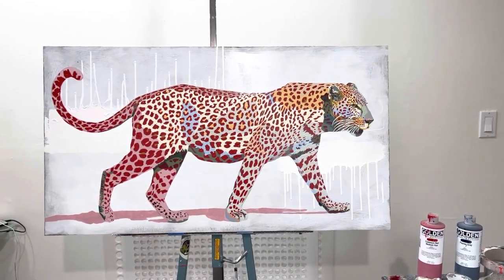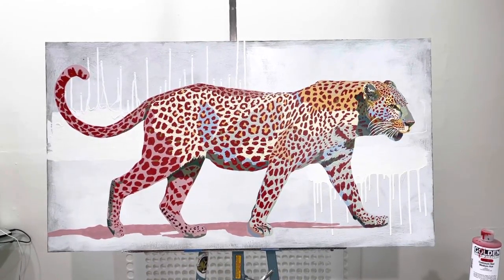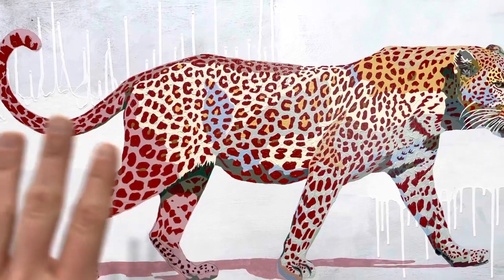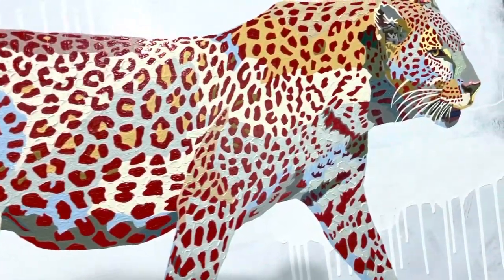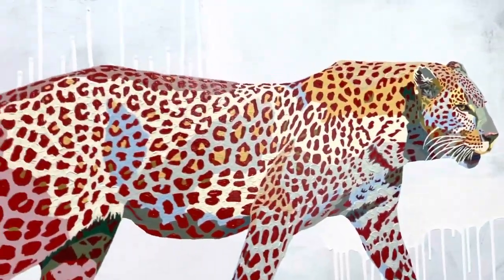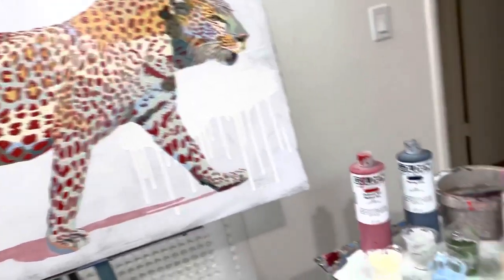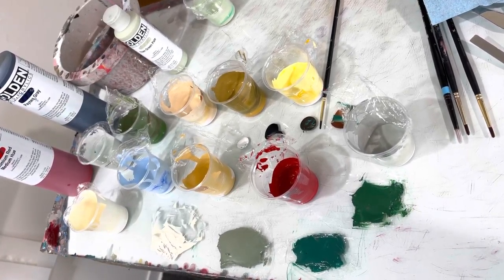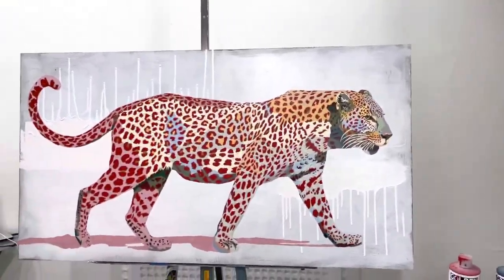Commission Leopard Painting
This is a close-up look at a brand new painting in progress.